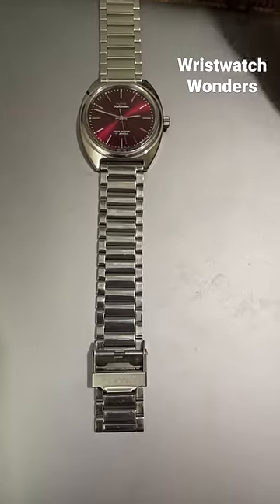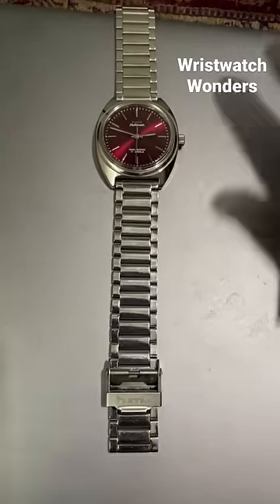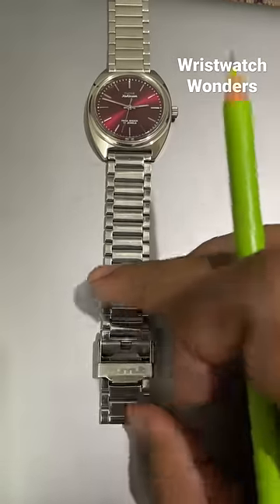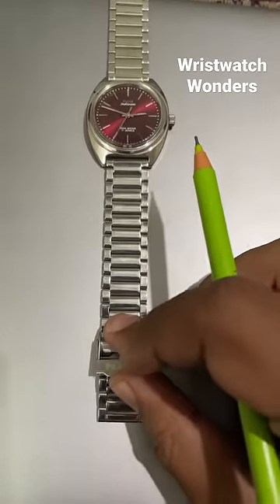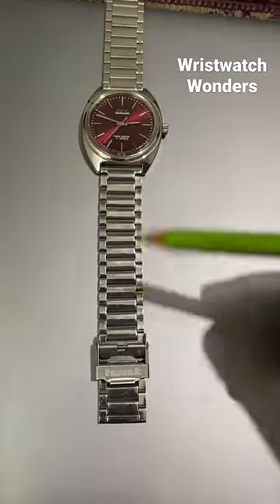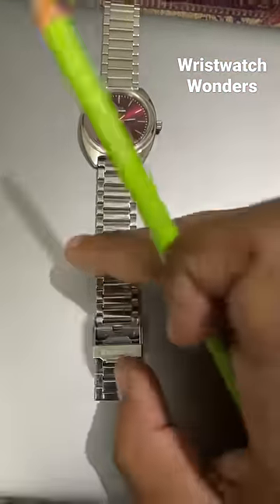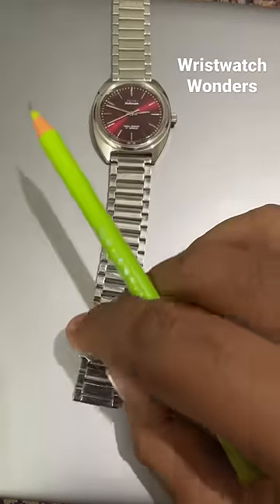How to change length of strap of wrist watch | Adjust metal wrist watch band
In this video, we will show you how to adjust the length of the strap on your metal wristwatch. Whether your watch is too loose or too tight, we'll guide you through the process step-by-step so you can achieve the perfect fit. With just a few simple tools and some basic know-how, you'll be able to adjust your watch band quickly and easily. So if you want to learn how to make your watch fit just right, be sure to watch this tutorial!